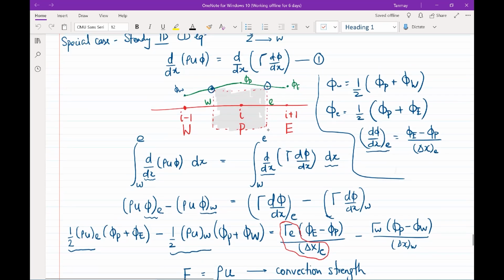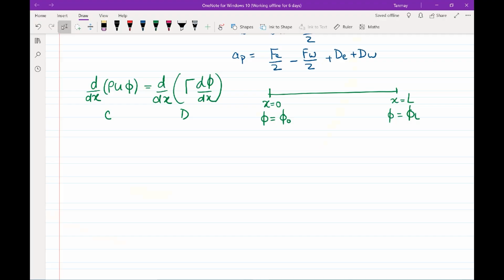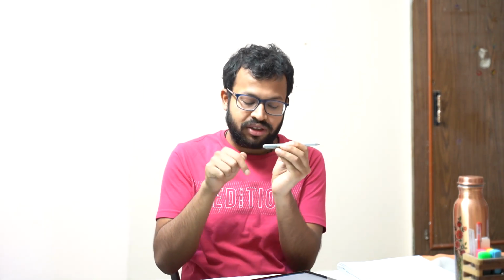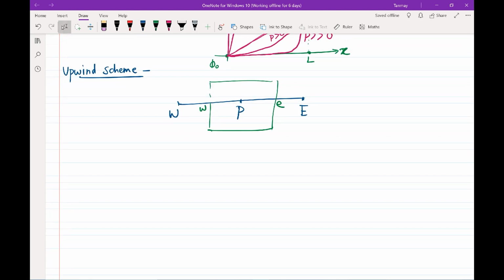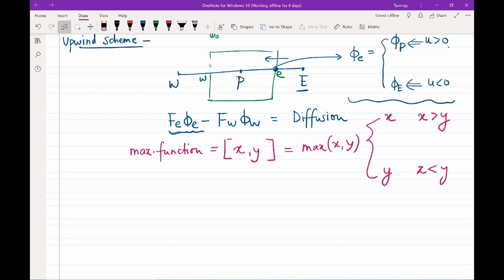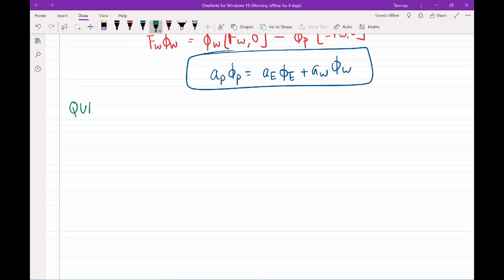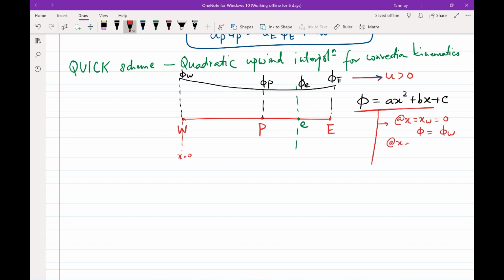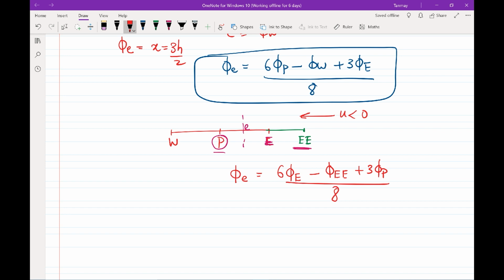Concept of Upwind and QUICK Schemes | Lecture 10 | ICFDM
In this lecture, I will introduce two schemes - upwind and QUICK schemes, that primarily deal with the convection term in Navier-Stokes (and in general, convection, diffusion type of equations).

Suggested readings:
1) Numerical Heat Transfer and Fluid Flow: Excellent book to get a hang of CFD/HT through finite volume methodology.

2) An Introduction to Computational Fluid Dynamics: The Finite Volume Method: My goto book for advanced understanding of CFD concept and their applications.

3) Computational Fluid Dynamics: An Introduction: Nail the finite differences with this book; my first-ever CFD book and that's what I recommend to anyone else as their first CFD read!

4) Fluid Mechanics: Revise your fundamentals through this excellently written book by Prof. White.
PS: It's not so fundamental, you'll also gain advanced understanding.

5) MATLAB: An Introduction with Applications: Handy guide to learn MATLAB effortlessly, can't recommend it enough: